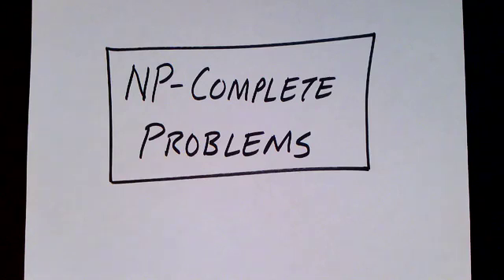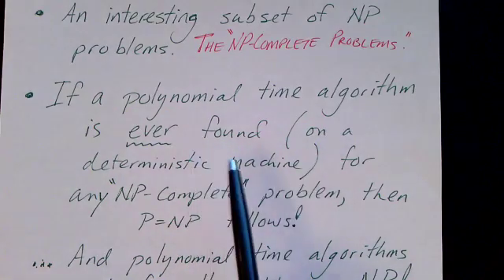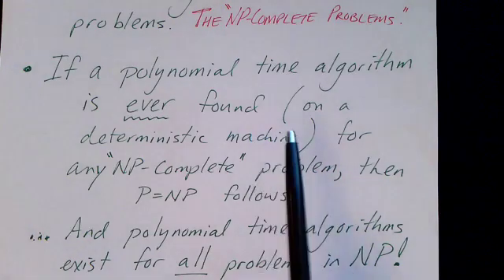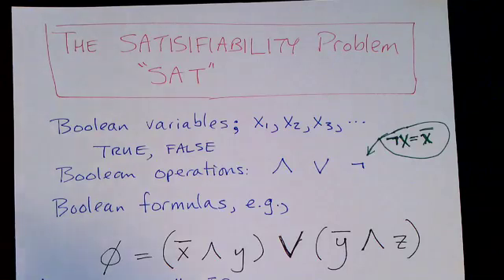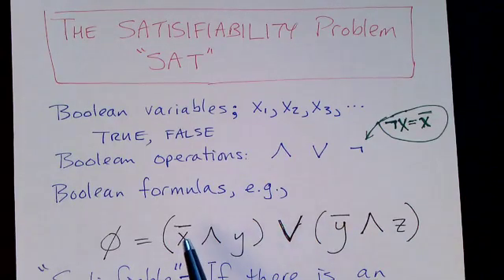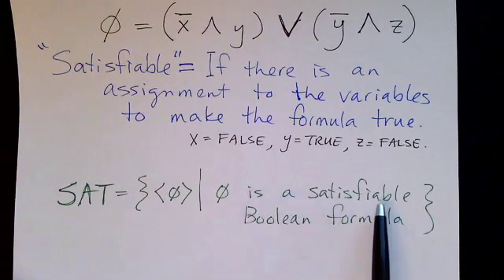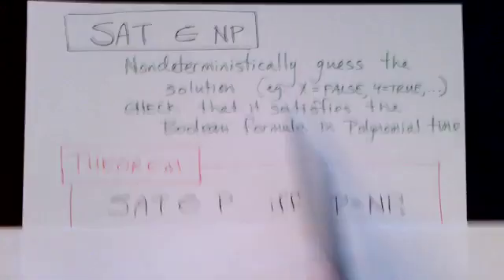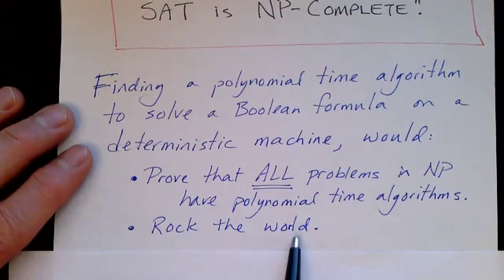Lecture 63/65: NP-Completeness